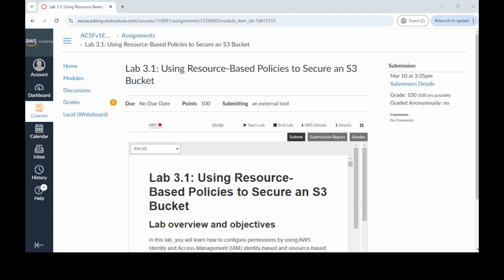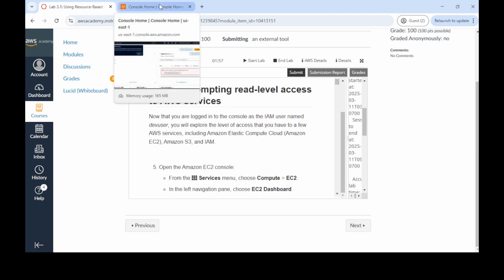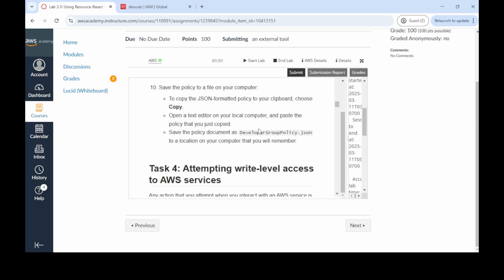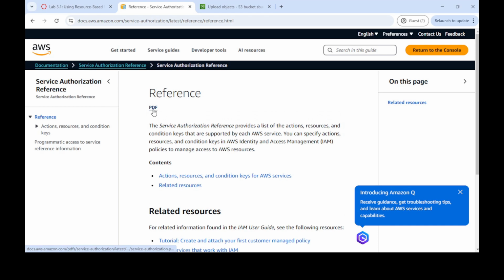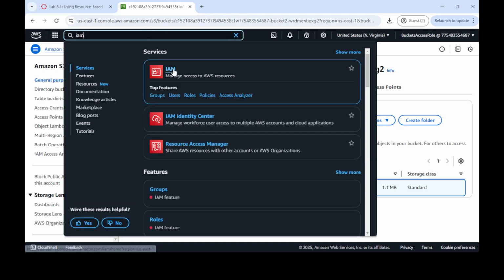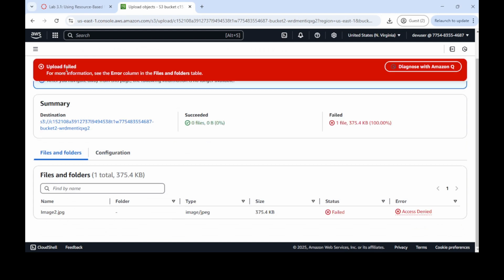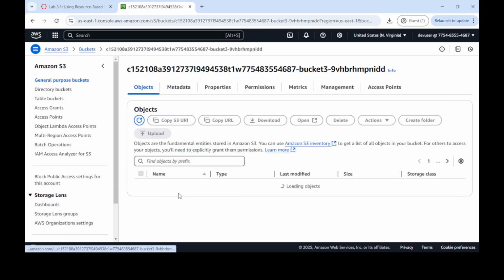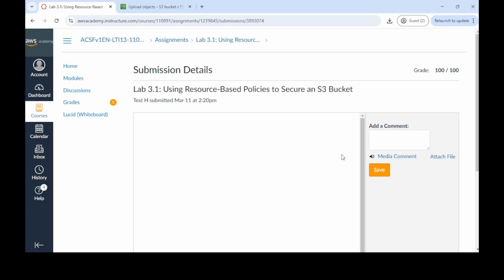AWS Cloud Security Lab3.1: Using Resource-Based Policies to Secure an S3 Bucket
This lab will help you configure permissions by using AWS Identity and Access Management (IAM) identity-based and resource-based policies i.e. Amazon S3 bucket policies.